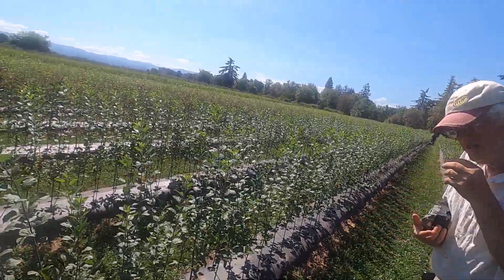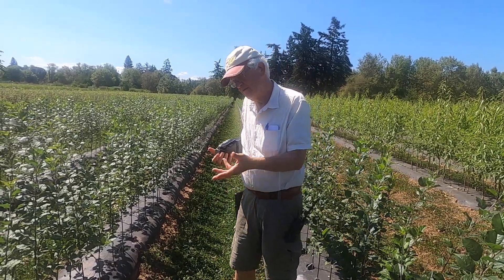Northwoods Nursery Chip Budding on Apple